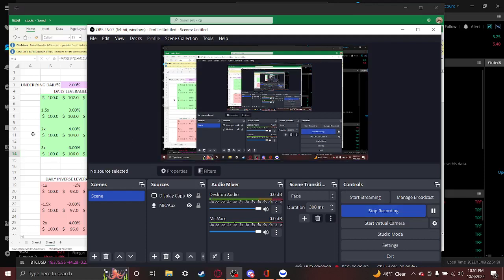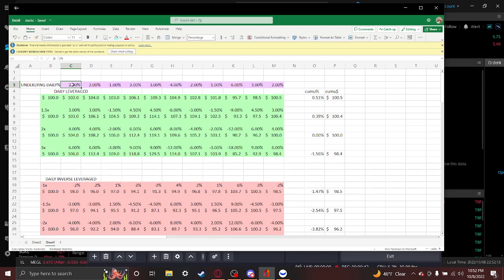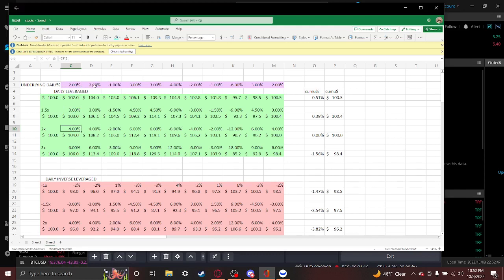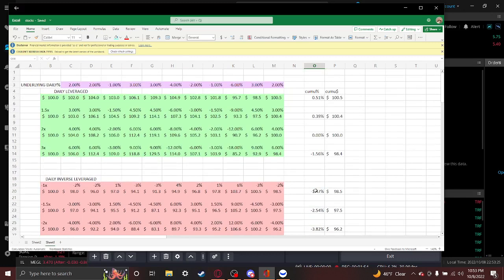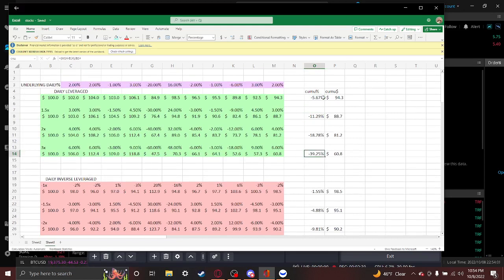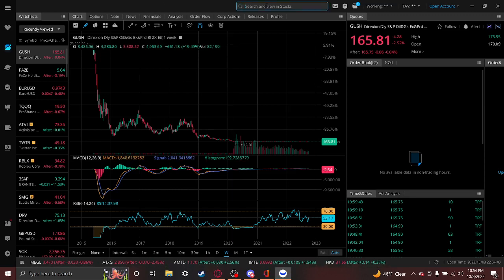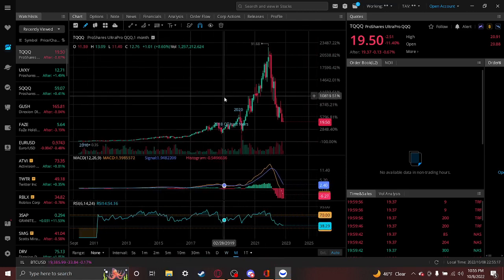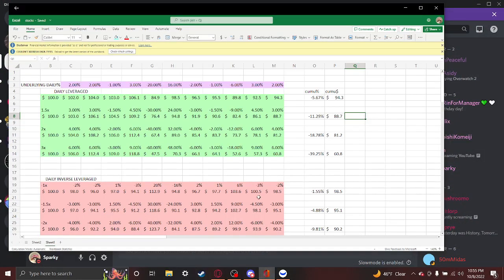the risks of INVERSE AND LEVERAGED etfs (-2x, 3x, tqqq, sqqq)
just a video about how a manipulated daily return is not the same as classic leverage where you take out a loan to get X more of a position

2x daily return etf is NOT equal to 2x leverage on a position.